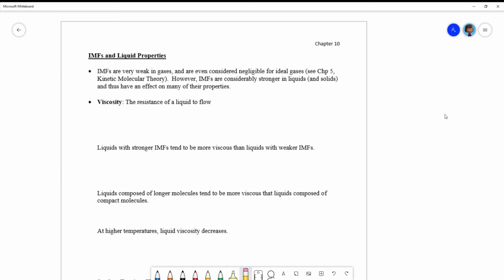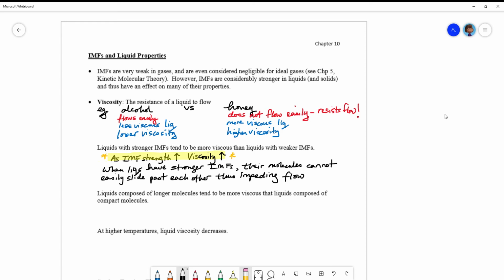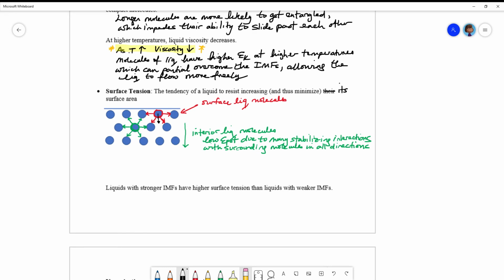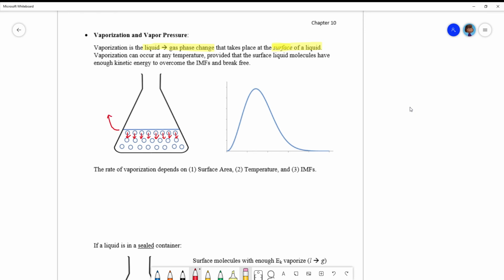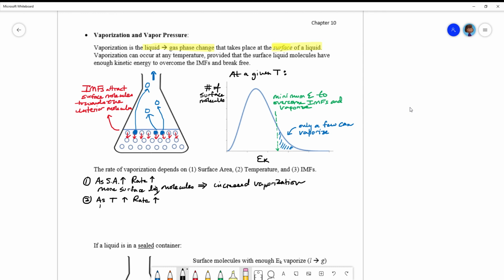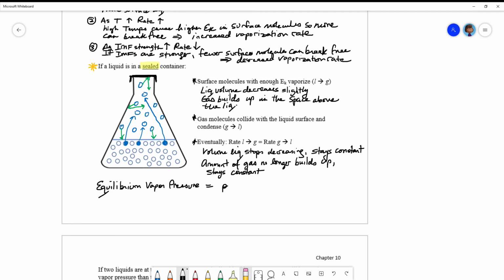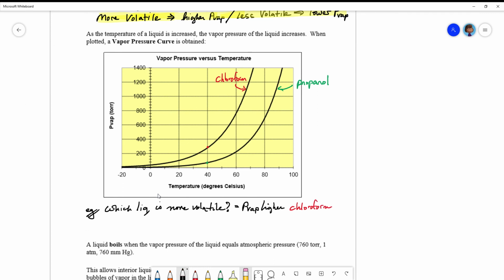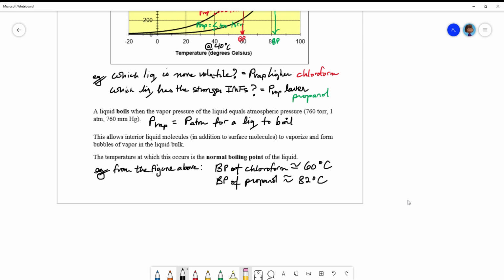IMFs and Liquid Properties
Chem 11 Lecture | Chapter 10 | IMFs and Liquid Properties